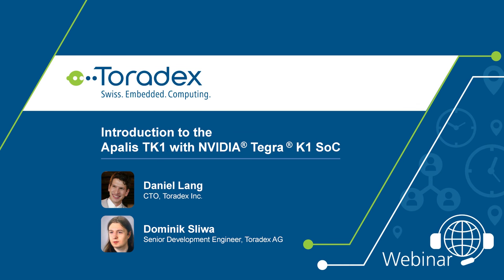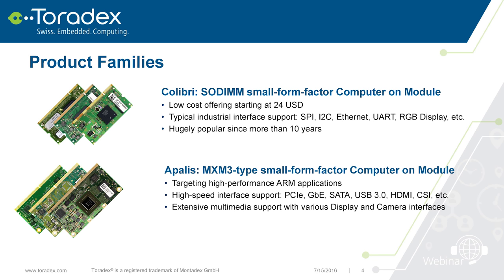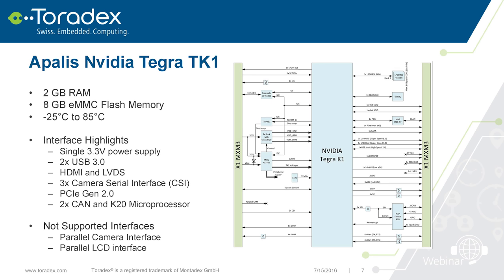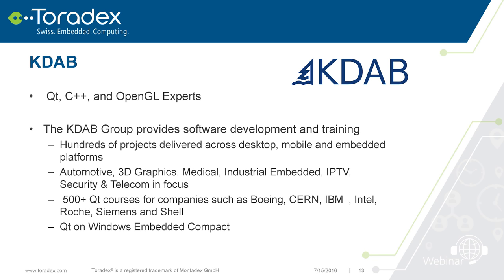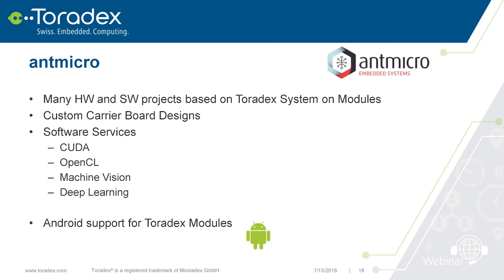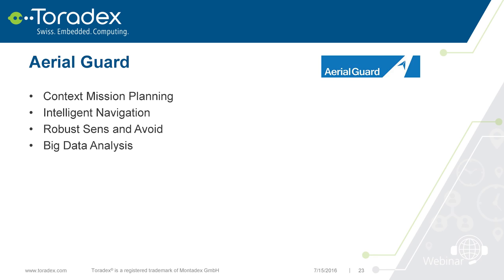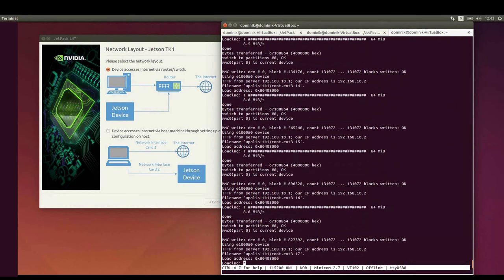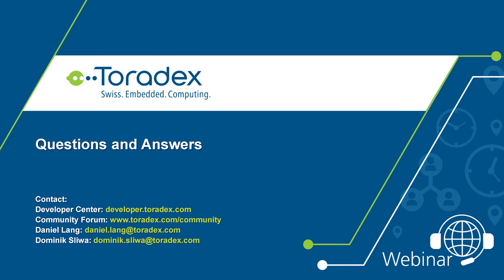Webinar On-Demand: Introduction to the Apalis TK1 with NVIDIA® Tegra® K1 SoC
In this Toradex Webinar, you will learn about the latest Apalis Module featuring the NVIDIA Tegra K1. You will learn about the SoC and how a CUDA capable low-power Kepler GPU supporting OpenGL 4.4, OpenGL ES, OpenCV, and VisonWorks can be used in embedded devices. We will discuss different applications including: Deep Learning, FPGA and DSP replacement, low power cluster, object avoidance, and Computer Vision. We will also show a short demo on Android. You will see applications from: Antmicro, KDAB, Qt, Sighthound, Aerial Guard, and BASLER.

In the second half you will learn how to create and program different Linux for the TK1, including the Angstrom, Ubuntu with Jetpack and Mainline Kernel with nouveau driver.

00:02:00 - Toradex Overview
00:07:04 - Apalis NVIDIA Tegra K1
00:09:00 - NVIDIA Tegra K1 SoC
00:14:44 - KDAB Qt Demo
00:20:16 - antmicro traffic sign demo
00:21:45 - antmicro Android support
00:22:26 - Sighthound face detection demo
00:23:38 - Aerial Guard object avoidance drone demo
00:25:10 - Using Toradex BSP
00:29:54 - Installing NVIDIA Jetpack
00:41:30 - VisionWorks demo
00:43:07 - Apalis GPU demo
00:43:57 - Basler camera demo
00:45:08 - Nouveau driver
00:53:51 - Q&A